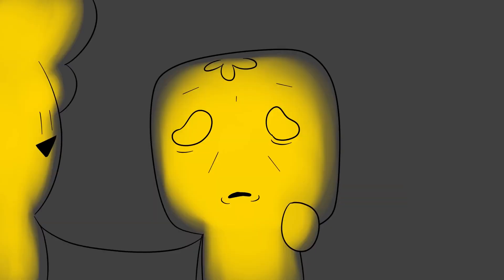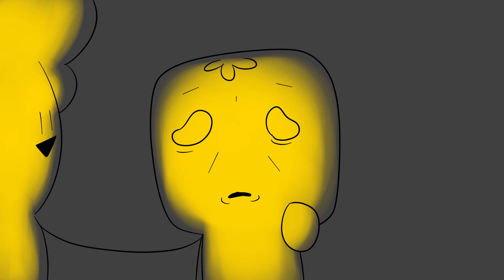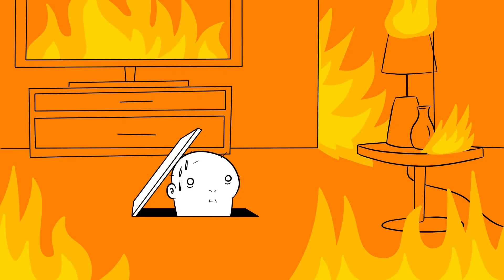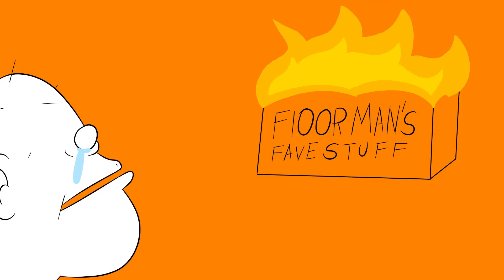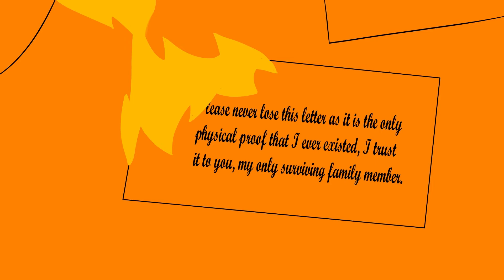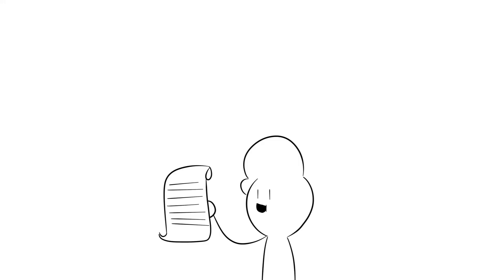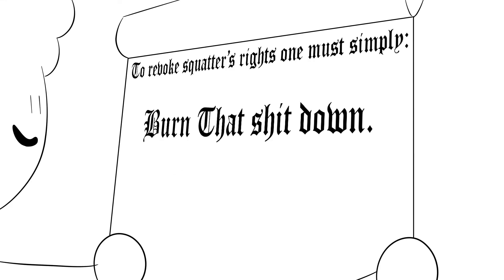How to Get Rid of Floormen - Lore Folk Animatic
Aidan and Maddie teach some poor soul how to rid themselves of a dreaded Floorman.

LORE FOLK is Hosted By:
Aidan Kidd: